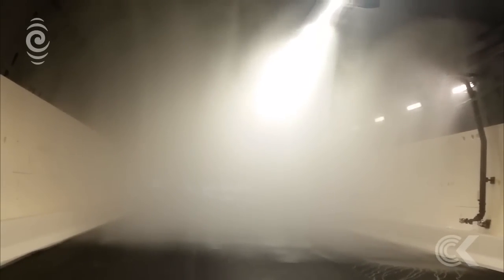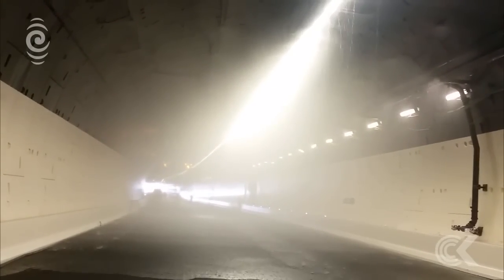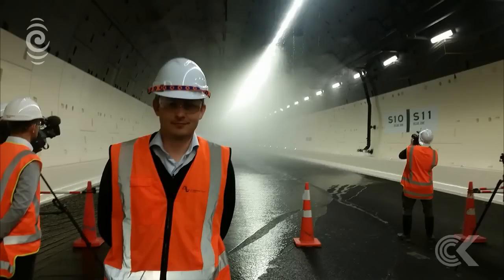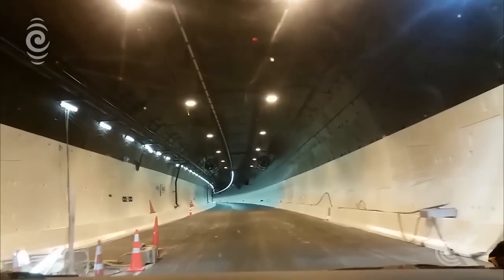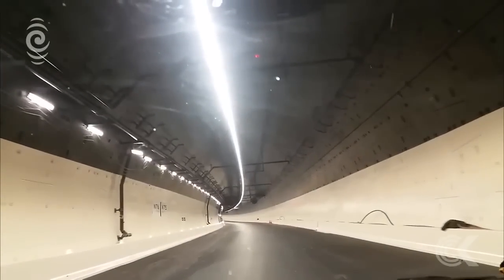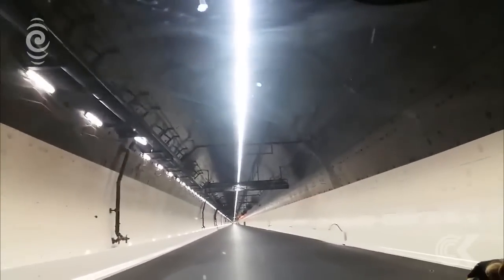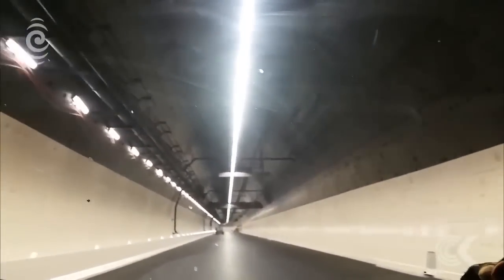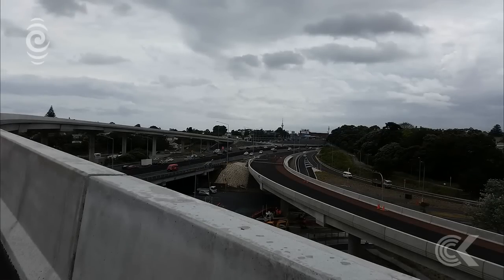Finishing touches being put on $1.4b Auckland Waterview Connection tunnels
The two longest road tunnels in New Zealand open in four months. They're covered in 140,000 square metres of paint and have 4000 lights and 400 kilometres of cabling and wiring.